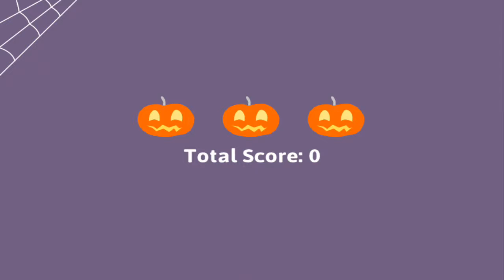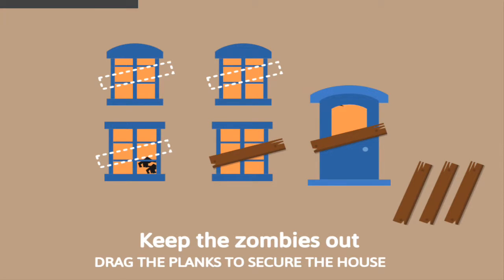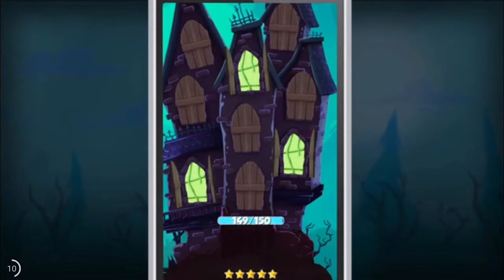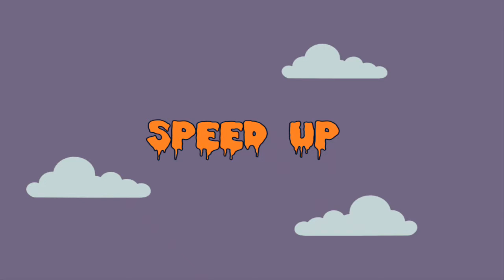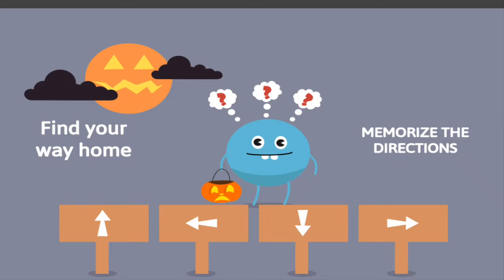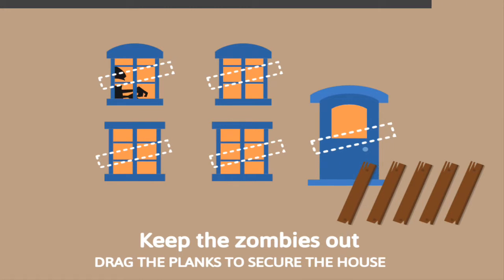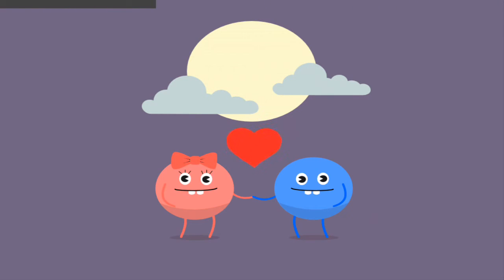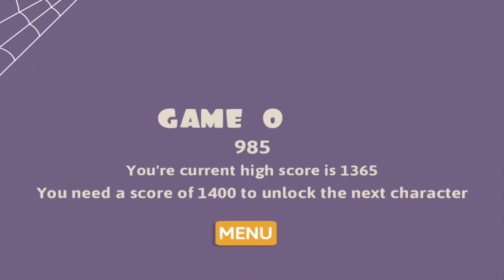Dumb ways to die *Halloween*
Welcome to an app based on the dumb ways to die app called: a series of dumb ways to die on halloween!!!